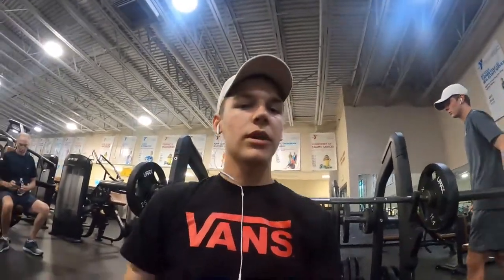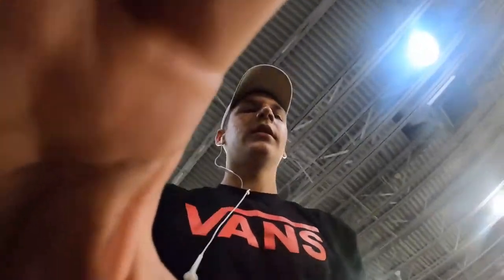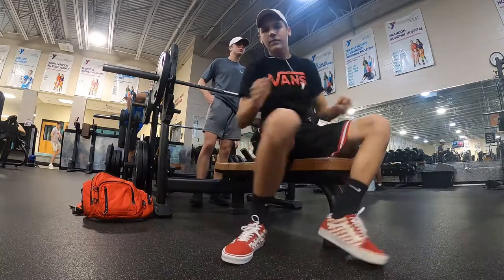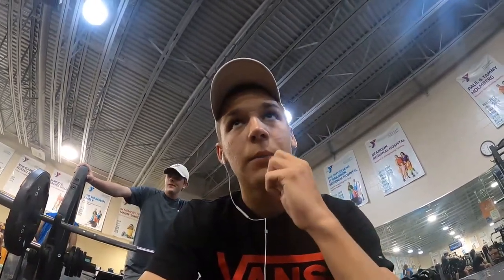Chest and Back day with the gym bro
u already no the video gunna get crazy